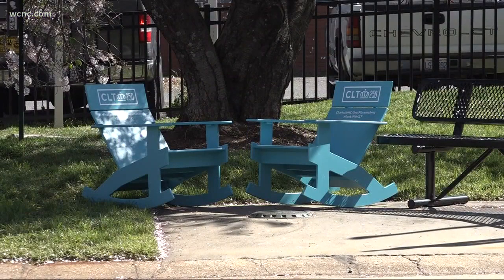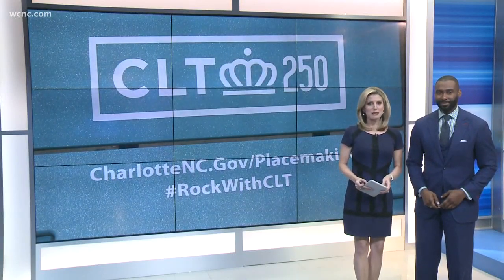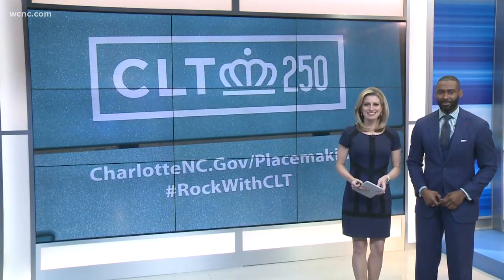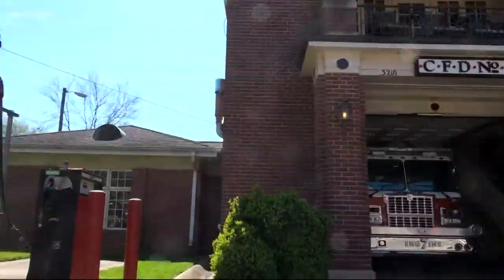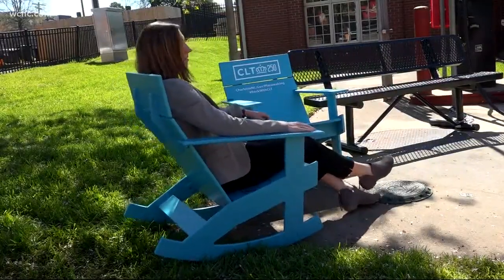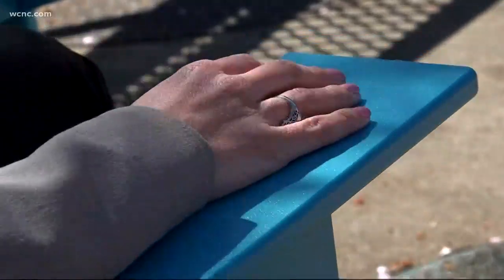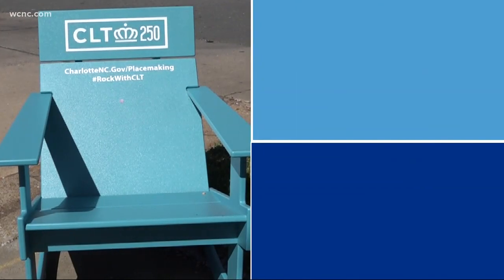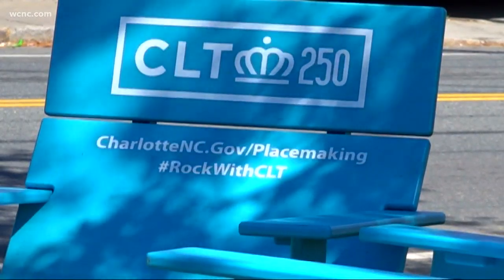Sit a spell: Blue rocking chairs placed around Queen City to celebrate Charlotte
NBC Charlotte made sure to clarify one thing -- are the blue rockers Carolina Blue or Duke Blue?